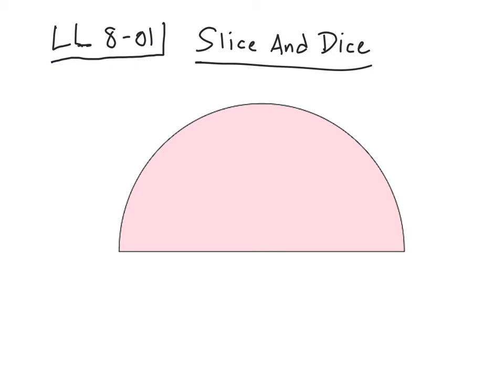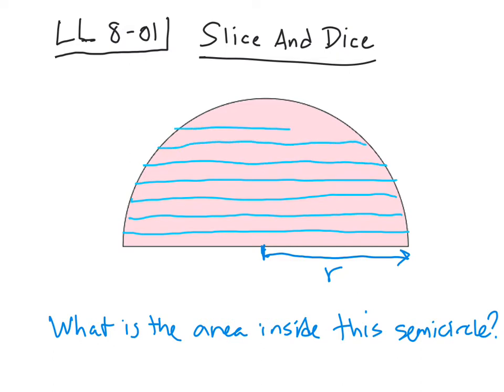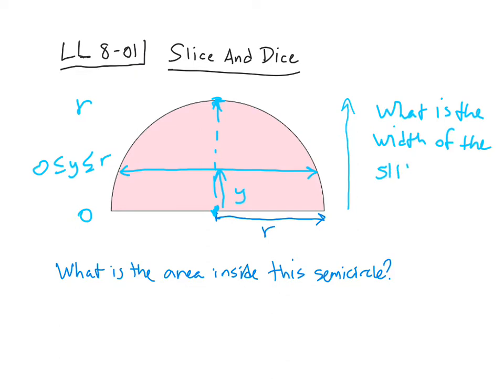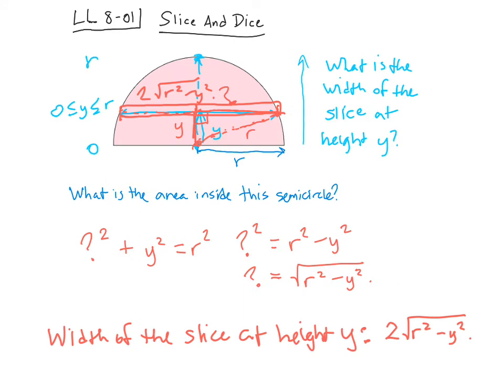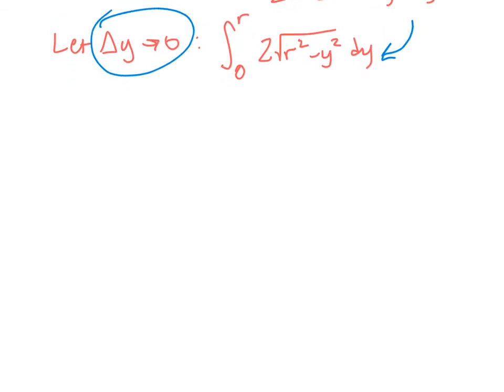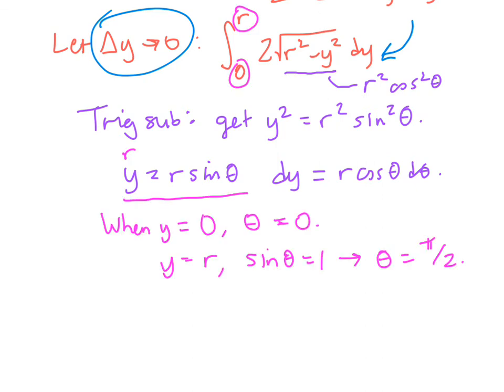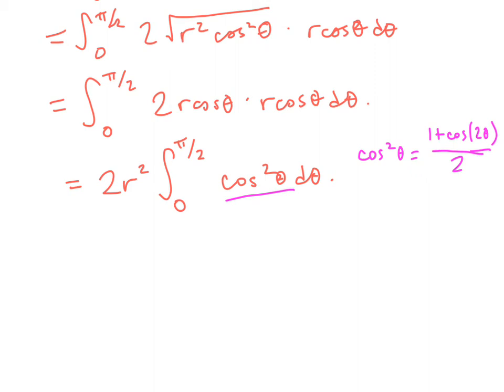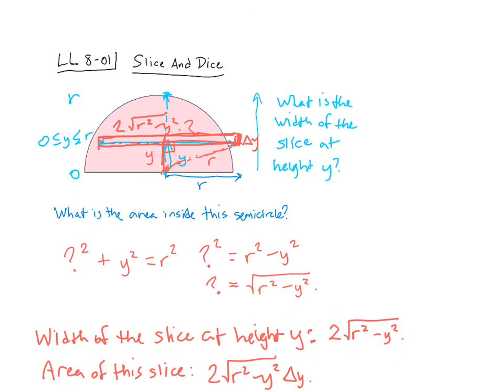LL 8-01 Slice And Dice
A fresh cut inspired by a Greek classic.